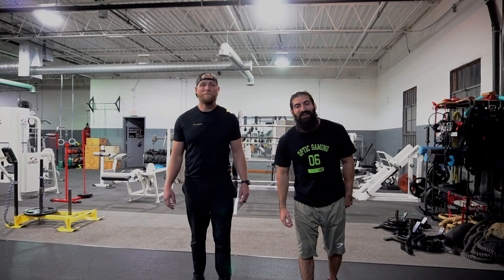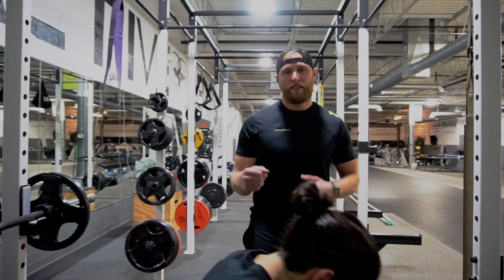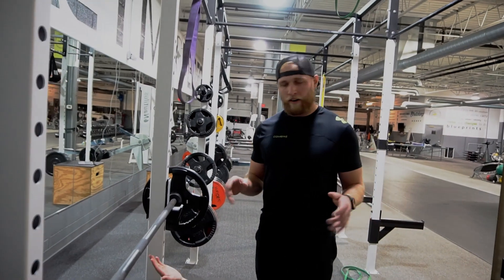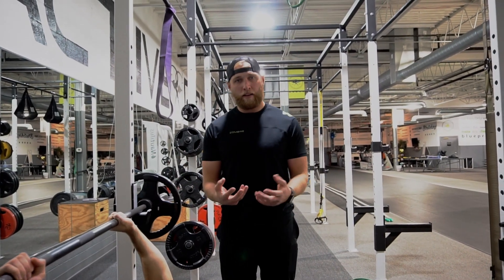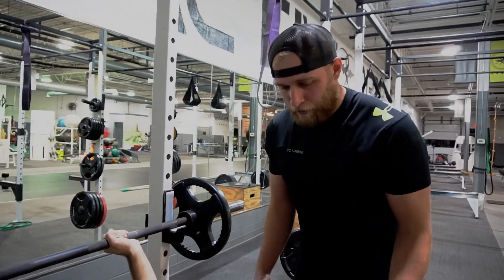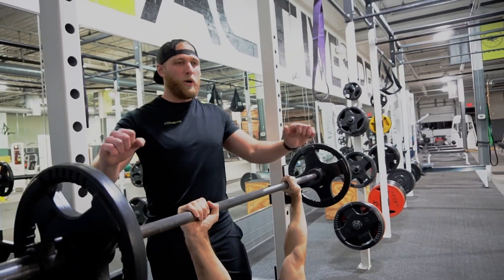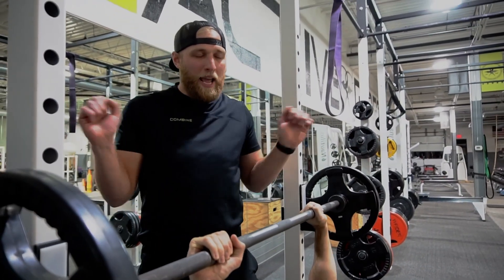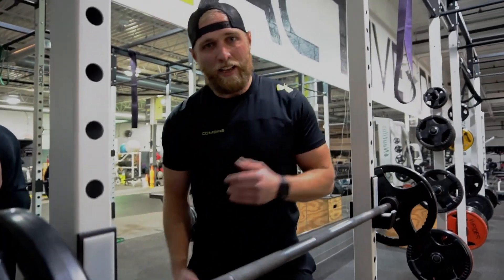The Basics: How To Bench | OpTic Strength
For the first week we are looking to go over the basics of the big 3; squat, bench, and deadlift. Today we are starting off with the bench!!!

During the month of December, looking to get a video up Monday, Wednesday, Friday, and then in the new year have a video a day Monday-Friday.

Check everyone's channels out!!!